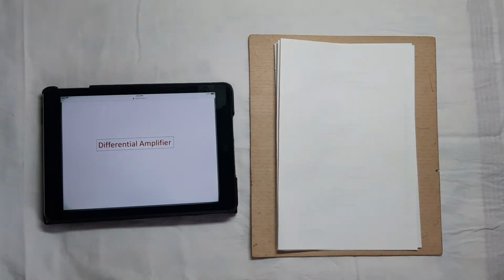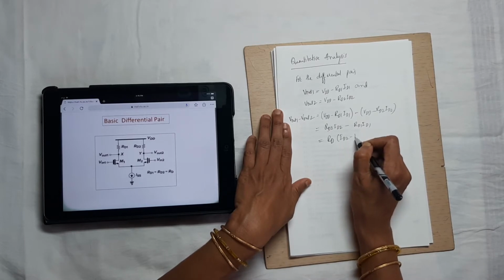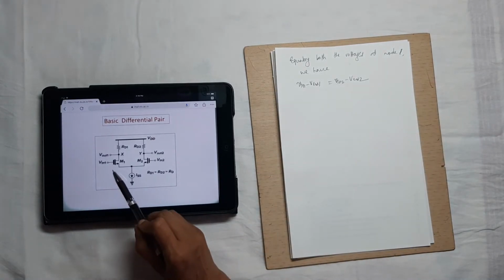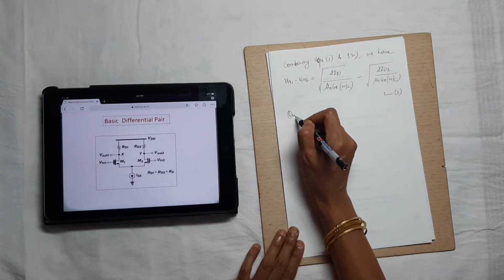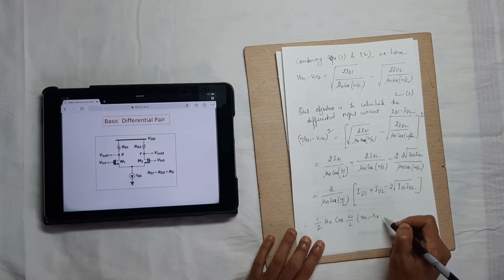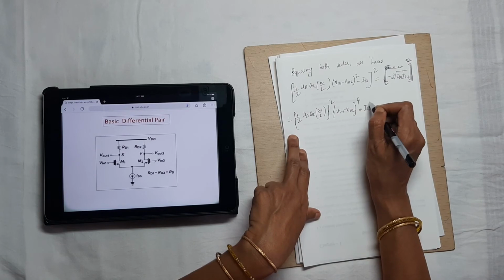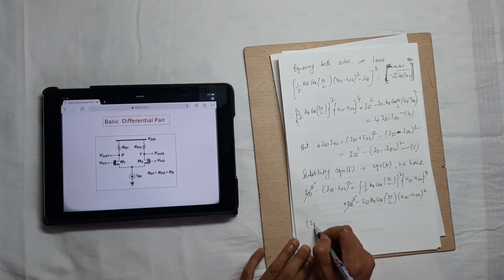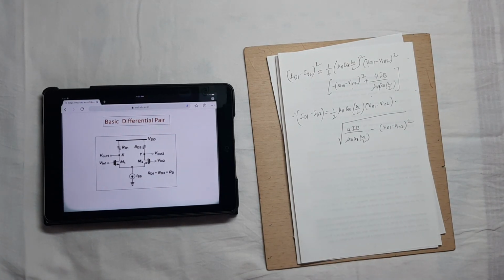Quantitative Analysis 1